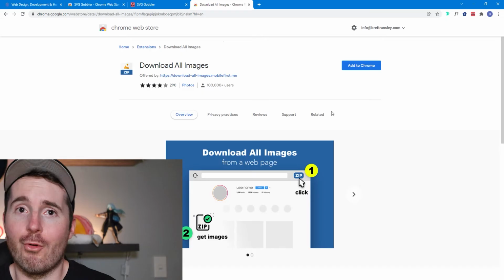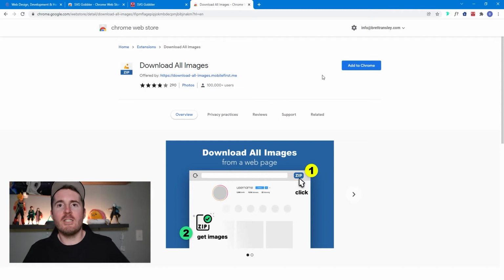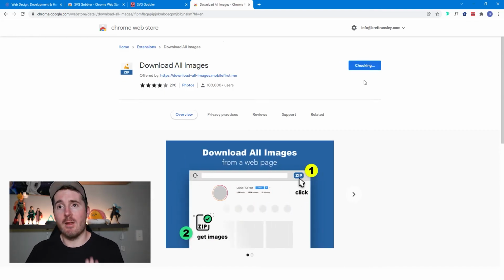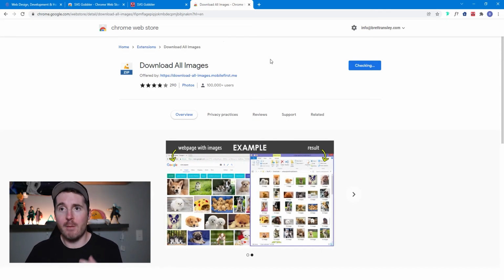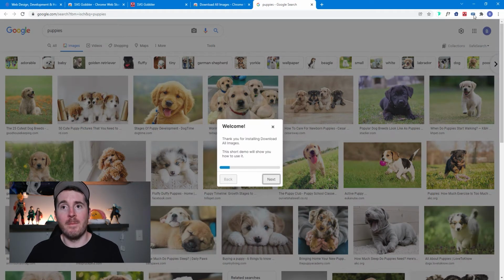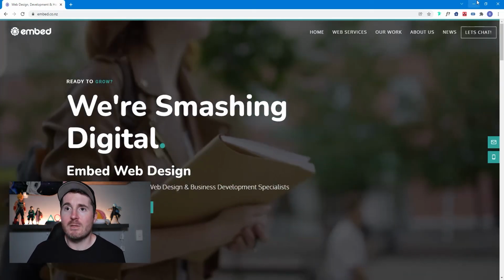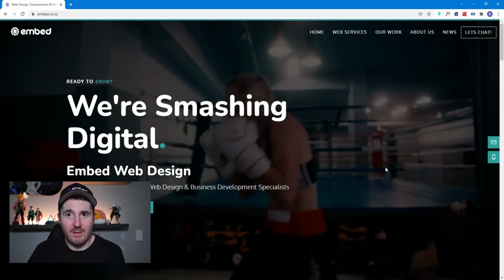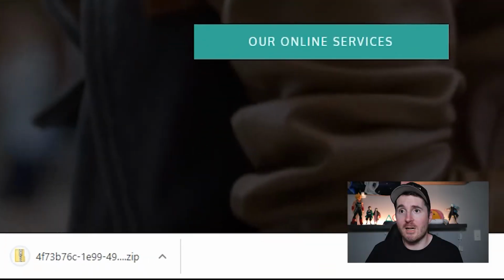ONE CLICK - How To Download ANY Image From Any Website!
Here is a draft for a video description for "ONE CLICK - How To Download ANY Image From Any Website!":

Are you tired of trying to save images from the internet, only to have them not show up or be of low quality? Do you want a quick and easy way to download images from any website with just one click? Look no further!

In this video, we will show you how to use a Chrome extension called "Image Downloader" to download any image from any website with just one click. This extension is completely free and easy to use, making it the perfect tool for quickly saving images from the internet.

To get started, simply add the "Image Downloader" extension to your Chrome browser by visiting the Chrome Web Store and searching for the extension. Once installed, you will see a new icon added to your browser toolbar.

To use the extension, simply navigate to a website with images that you want to download and click on the "Image Downloader" icon in your toolbar. A new window will open, showing you all of the images on the current page. Simply select the images you want to download and click the "Download" button.

It's that easy! With "Image Downloader", you can download any image from any website with just one click. So next time you need to save an image from the internet, give this handy Chrome extension a try.

We briefly cover the following:
- Image Extension
- Downloading the extension
- Downloading images from a website

0:00 - Introduction
0:48 - Download all images Chrome Extension
1:33 - My Personal Website
1:45 - How to use the App
2:52 - Conclusion

My Setup Links
Cam Link 4k
My Camera - EOS R 6
My Microphone
My Lighting
My Webcam

If you're interested in Web Design or need help designing your own website concept or need Joomla, WordPress or Web Support please check out my personal websites here: